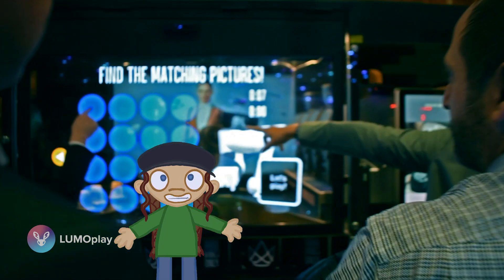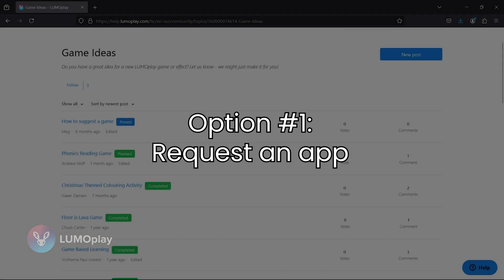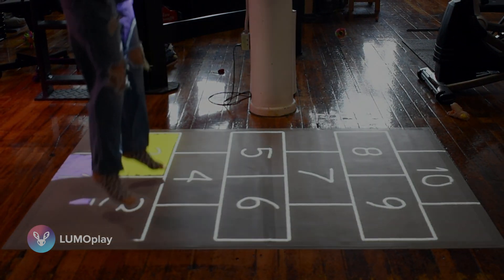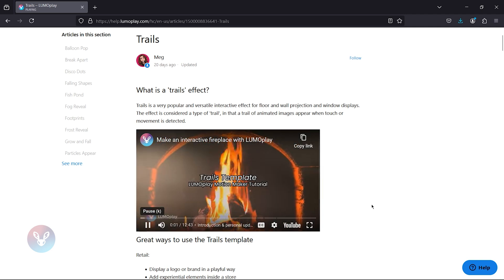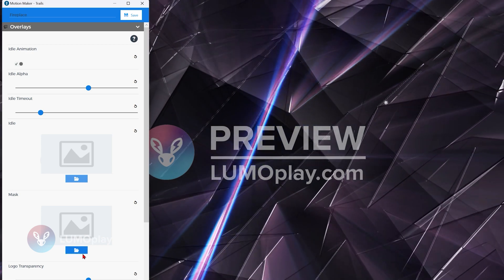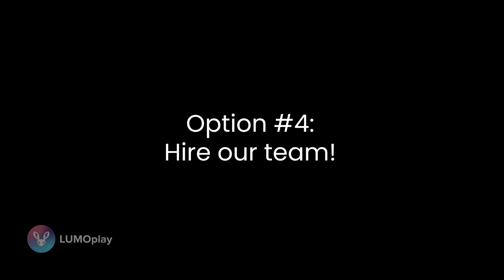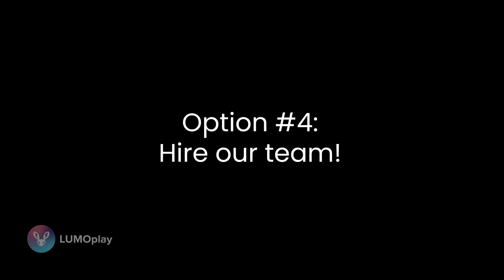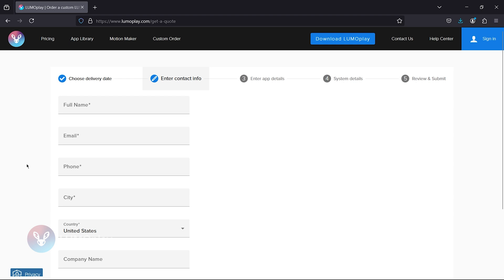How to make a custom floor or wall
This video describes the ways that you can create custom content for your interactive floors, interactive walls, touchscreens, interactive windows, tables, and more!

Chapters:
00:00 - Introduction
01:00 - Request an interactive floor or wall (for free!)
01:30 - Design your own interactive floor or wall LUMOplay's Motion Maker
02:22 - how to get the LUMOplay Unity SDK
03:33 - Hire LUMOplay
04:15 - Outro